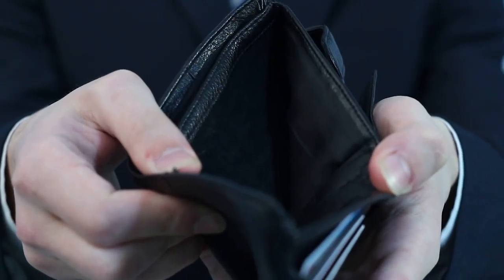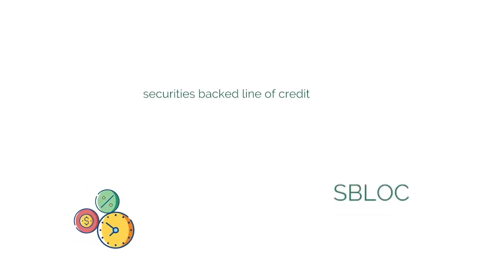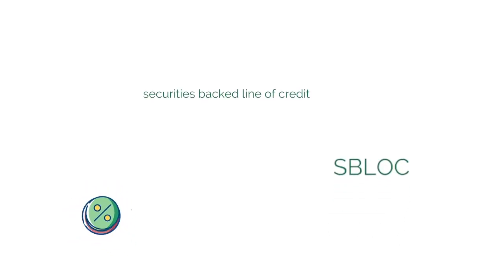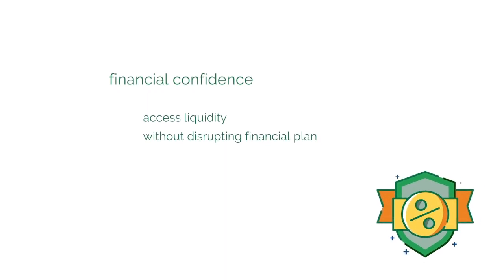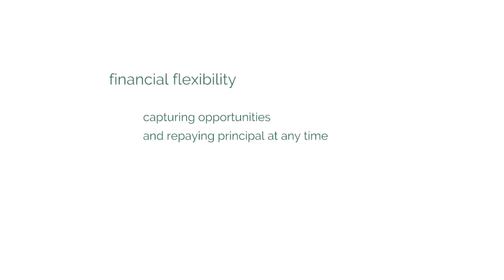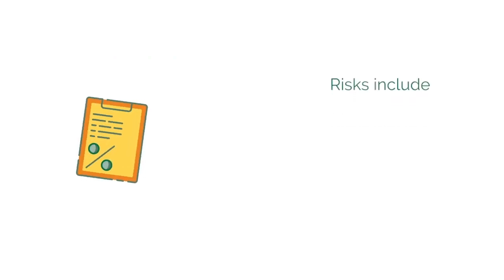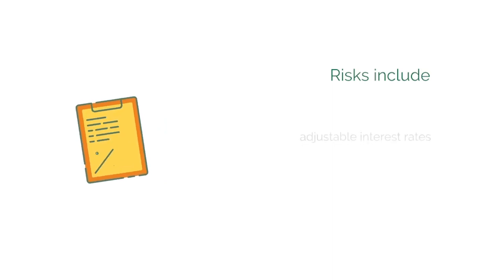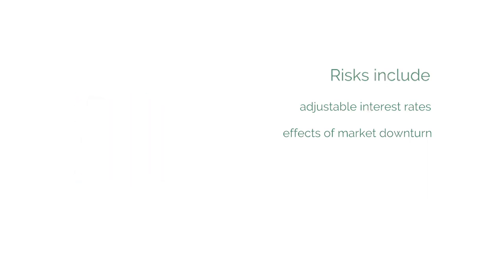Securities Backed Line of Credit - When You Need Cash Fast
Let's revisit one of our most popular video uploads, just in time for the upcoming tax deadline: "Securities Backed Line of Credit, or SBLOC".

Unexpected life events can require immediate liquidity or cash. From unforeseen opportunities to merely weathering the storms, our well-designed investment portfolios can become wrecked by such needs. Rather than worry about what these events could do to your investment plan, learn about the amount you can access immediately by setting up what is known as a securities backed line of credit, or "SBLOC."

SBLOC provides many opportunities as a financial safety-net, from repaying the principal at any time to no annual fees, to ease of convenience by 24hr online access to your funds. If you would like to know more about SBLOC, Williams Financial Services has created a helpful downloadable to use